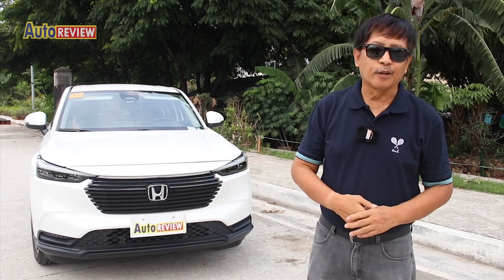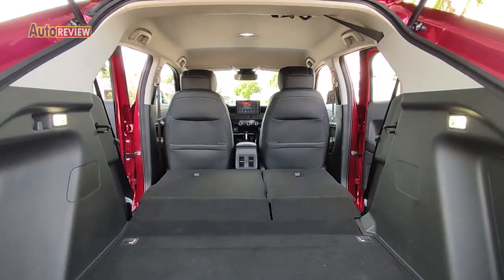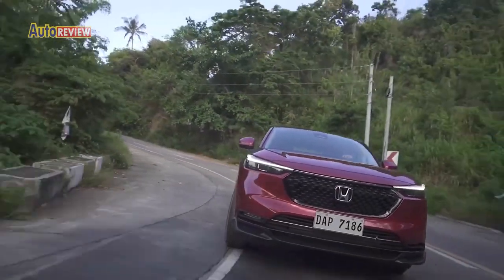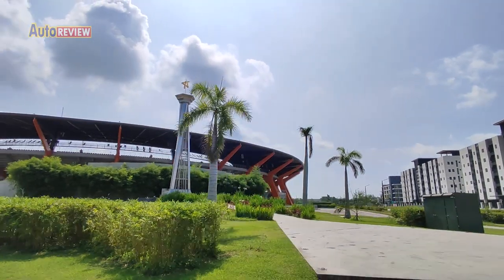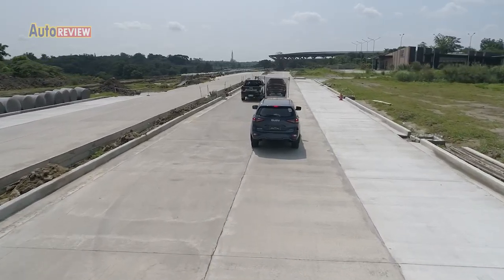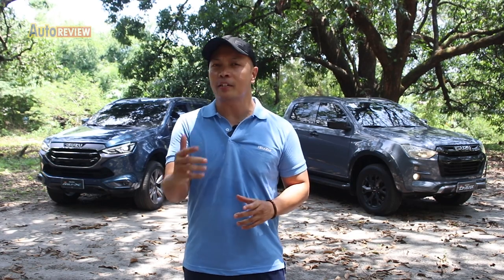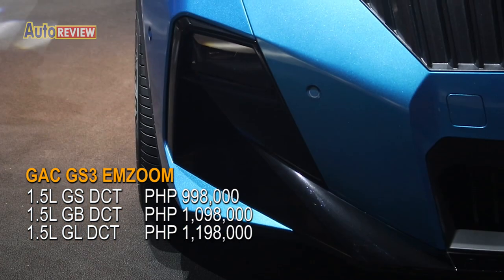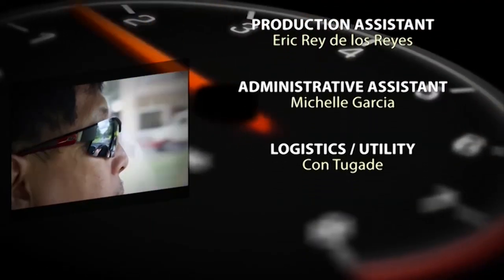WE TEST DRIVE THE NEW ISUZU MU-X & D-MAX WITH A.D.A.S.